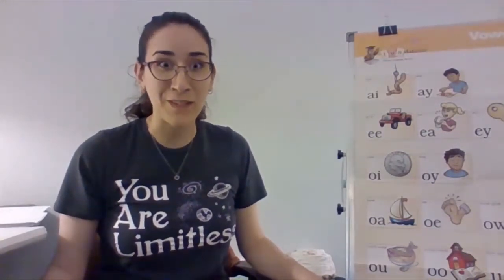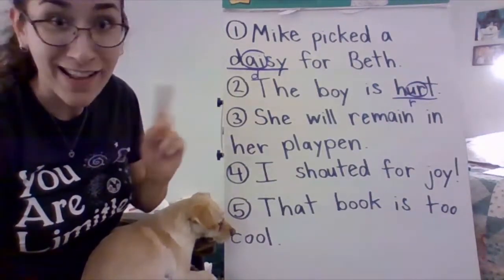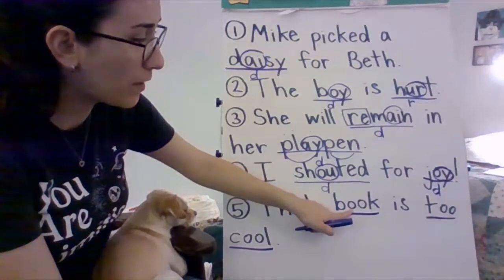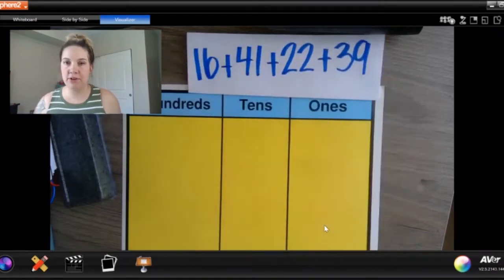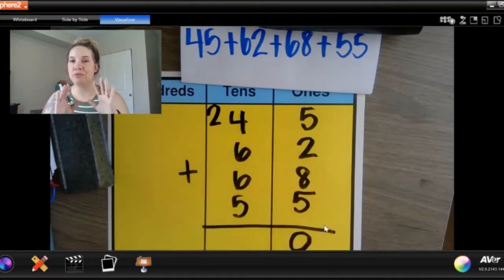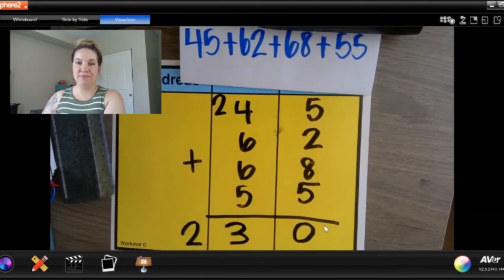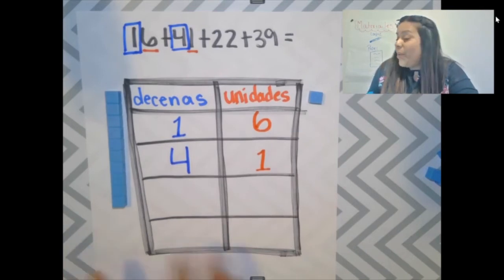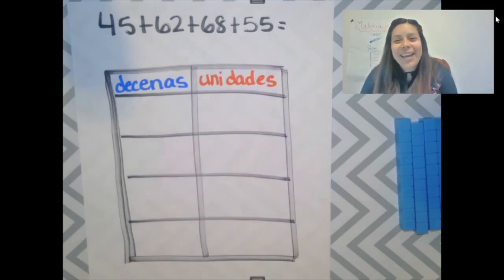Summer Learning July 28 Second Grade